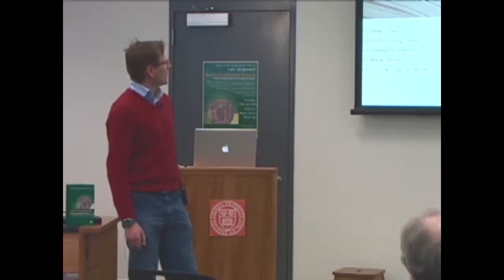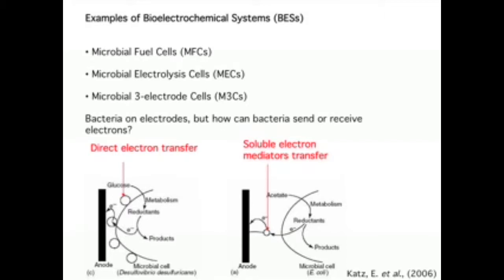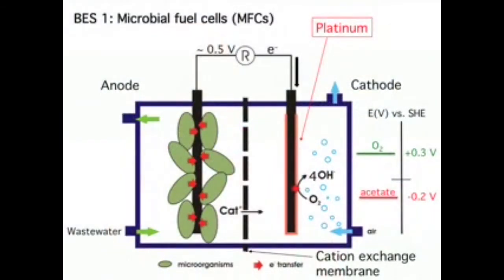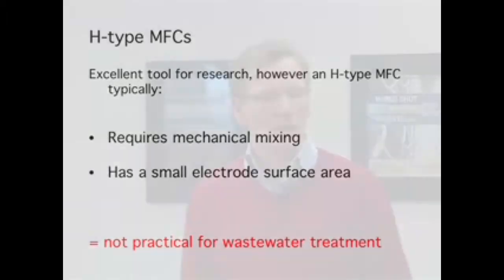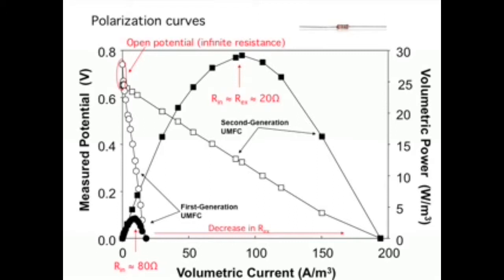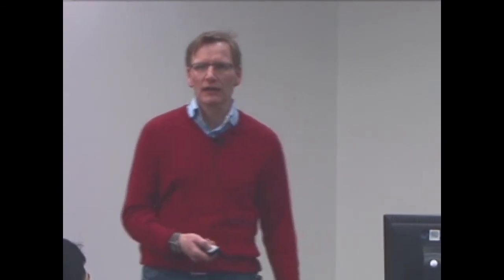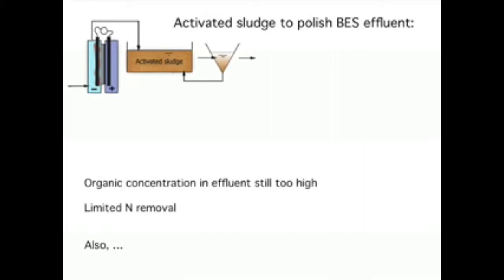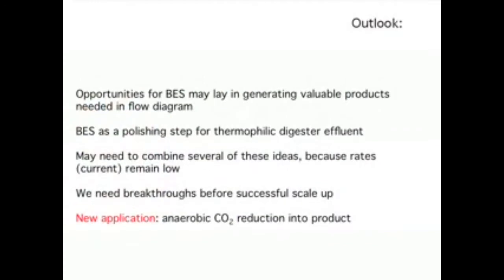Angenent, Bioelectrochemical Systems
Professor of biological and environmental engineering Lars Angenent co-edited and contributed to Bioelectrochemical Systems (IWA Publishing, 2010), which puts a spotlight on promising technologies currently taking shape on the clean energy and waste management frontiers. In this Chats in the Stacks book talk at Mann Library, Dr. Angenent explains what a bioelectrochemical system is, gives examples of its useful application, and highlights current research on wastewater-to-product conversion and biosensors being pursued in the Angenent lab. For more book talk videos from Mann Library, please